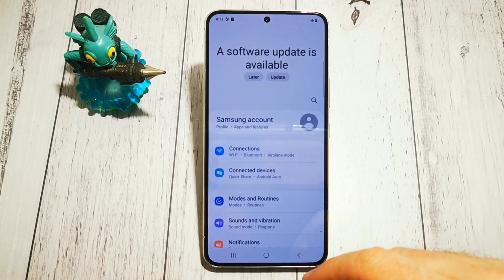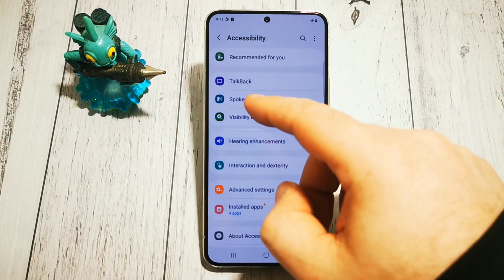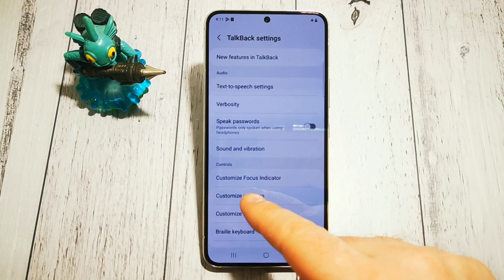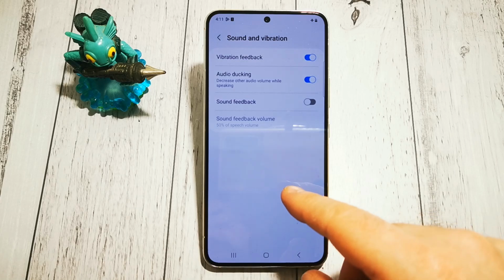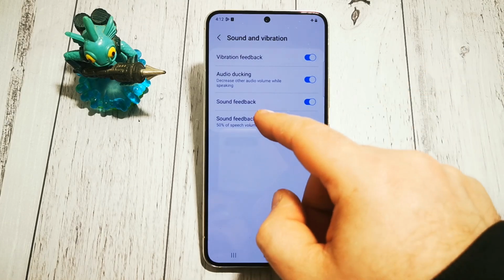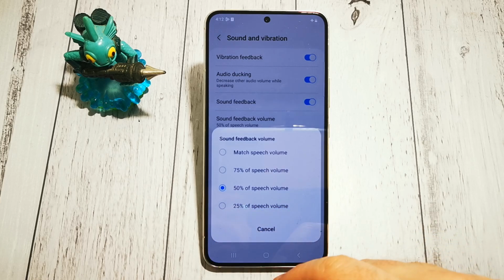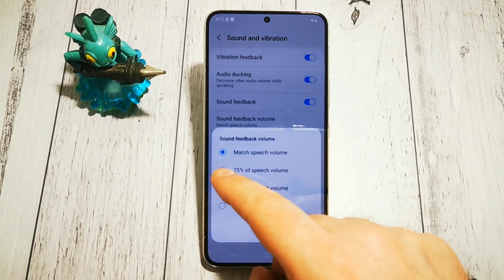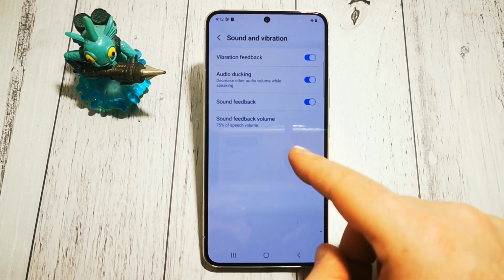SAMSUNG GALAXY S22: How to change volume of sound feedback in talkback | Quick Guide